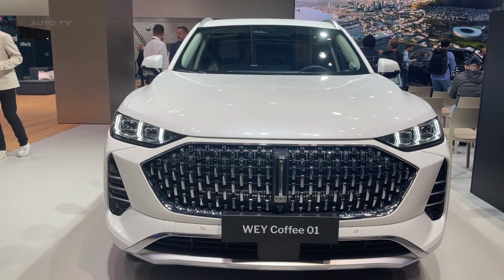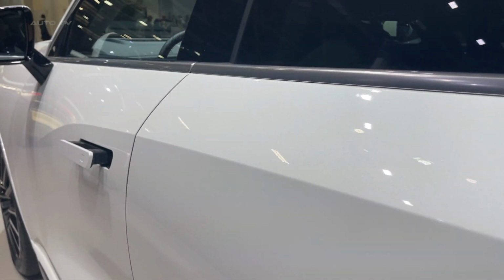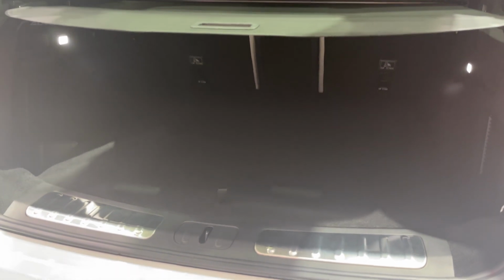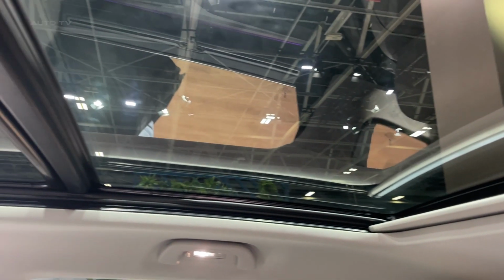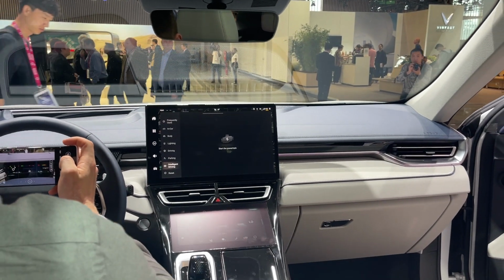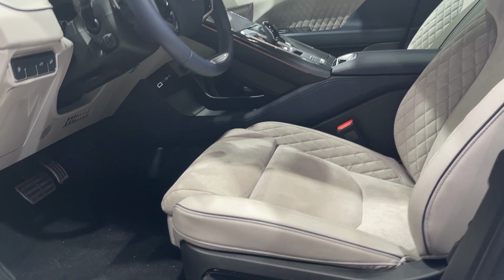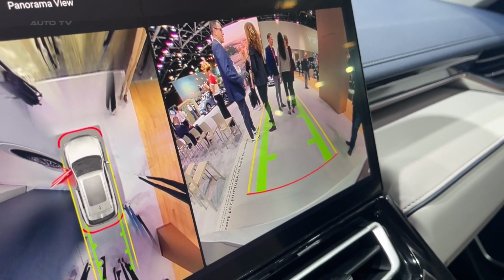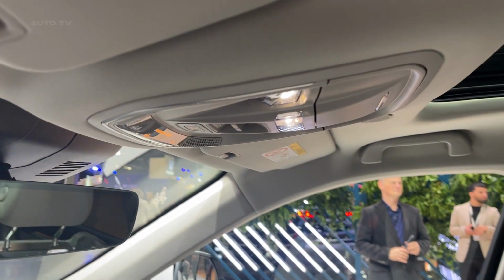NEW 2023 WEY Coffee 01 - Visual REVIEW interior, exterior (Luxury EV SUV)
The 2023 WEY Coffee 01 is a testament to the evolution of electric vehicles, especially from Chinese automakers. As the first fully electric model from WEY, the Coffee 01 is a bold statement of the brand's ambition in the rapidly expanding EV market. With a blend of contemporary design and a luxurious interior, it's clear that WEY aims to position the Coffee 01 as a top-tier electric crossover contender.

Externally, the Coffee 01 exudes athleticism, characterized by its sculpted contours and a tapering rear roofline. Traditional front grilles give way to a sleek panel adorned with the WEY emblem, complemented by slender LED headlights. The inclusion of alloy wheels, side sills, and chrome trims further accentuates its premium aesthetic. Moreover, its aerodynamic design not only enhances its visual appeal but also optimizes efficiency by minimizing drag.

The interior of the Coffee 01 is a fusion of technology and luxury. The cabin boasts soft-touch materials, complemented by ambient lighting, creating a serene environment. A minimalist design approach is evident, with dual expansive displays serving as the focal points for both instrumentation and entertainment. The vehicle comfortably accommodates five adults, offering adjustable rear seating for enhanced comfort. The choice of upscale materials, such as leather and wood, adds a touch of opulence.

Under the hood, the Coffee 01 is powered by twin electric motors, delivering a combined 429 hp, ensuring swift acceleration and impressive overtaking capabilities. The 93 kWh battery promises an impressive range of approximately 300 miles on a single charge. The vehicle also supports DC fast charging, achieving 80% charge in less than 40 minutes. Additionally, the regenerative braking system efficiently harnesses energy during deceleration.

On the road, the Coffee 01 promises a harmonious ride, courtesy of its adaptive air suspension system that effortlessly handles road imperfections. While it offers a stable drive, it doesn't necessarily venture into sporty territory. The steering response is intuitive, offering a genuine driving experience. Furthermore, the cabin's design effectively muffles external noises, ensuring a quiet ride.

From a technological standpoint, the Coffee 01 is replete with features. The infotainment system is intuitive, offering integrated navigation, voice recognition, and the convenience of over-the-air updates. The inclusion of a head-up display, a 360-degree camera system, and a digital dashboard further elevates the driving experience. Additionally, the vehicle boasts an array of advanced safety features, ensuring peace of mind.

In terms of storage, the Coffee 01 offers a decent 27 cubic feet of space behind the rear seats, which expands to 57 cubic feet when the seats are folded. While these figures are commendable, they don't necessarily lead the segment. However, the power-operated rear liftgate and the inclusion of charging ports and tie-downs enhance its practicality.

The Coffee 01 is expected to be priced starting at $55,000, excluding incentives. While the exact pricing details and variants will be unveiled closer to its launch, it's confirmed to debut in China, with potential plans for a global rollout.

Early reviews of the Coffee 01 are predominantly positive, with critics lauding its design, spacious interiors, and efficient powertrain. The vehicle's build quality marks a significant improvement over previous models from WEY. While it has its shortcomings, the Coffee 01 is undeniably a formidable entrant in the luxury EV segment.

When pitted against established players like the Tesla Model Y, Audi e-tron, and Mercedes EQC, the Coffee 01 stands its ground. It either matches or surpasses its competitors in various domains, including design, comfort, and tech features. Its competitive pricing further strengthens its position in the market, making it an enticing option for prospective EV buyers in China.